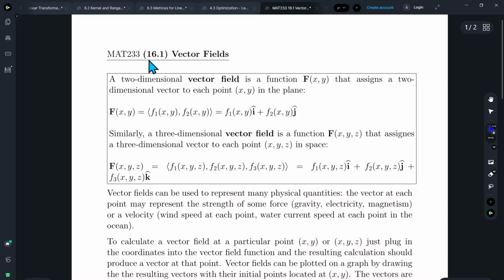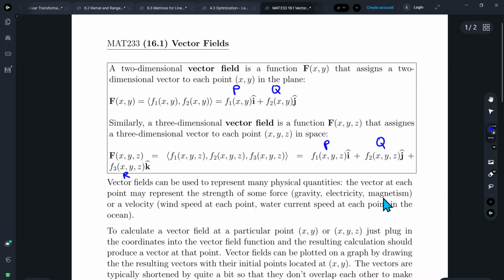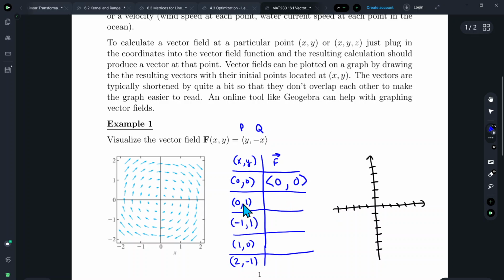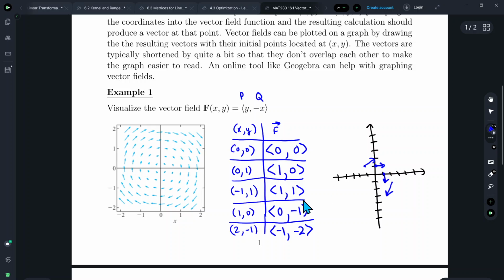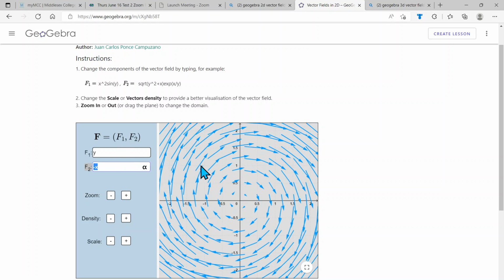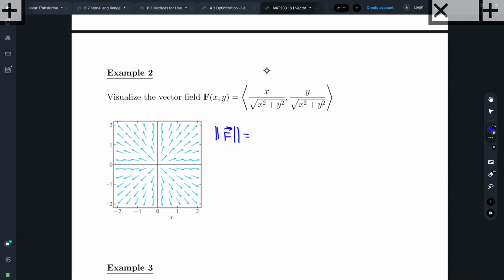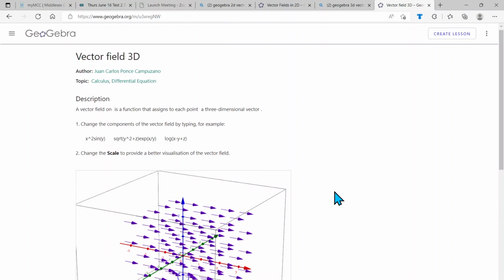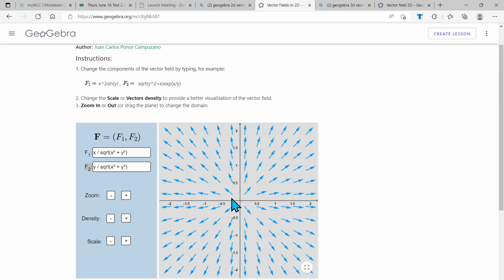MAT233 16.1 Video Vector Fields and some Examples